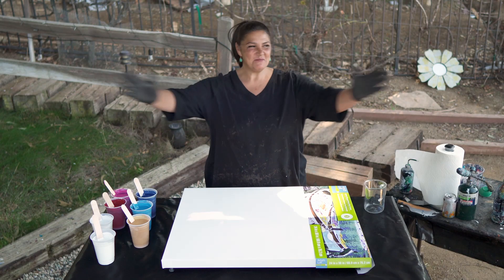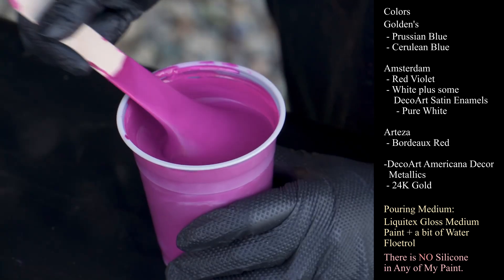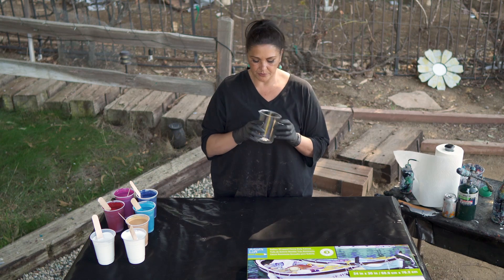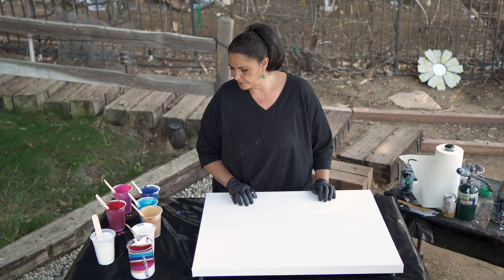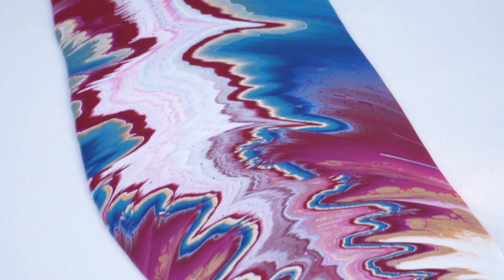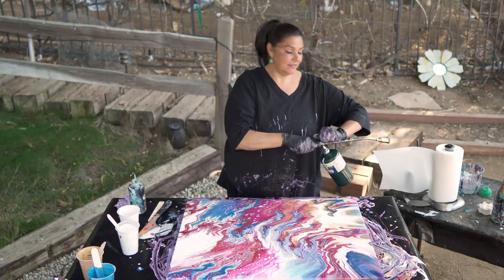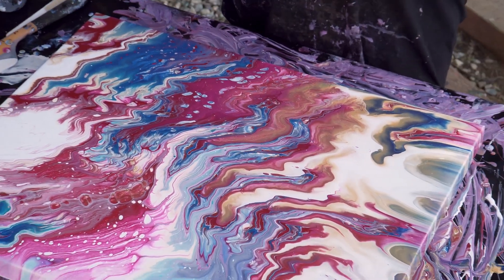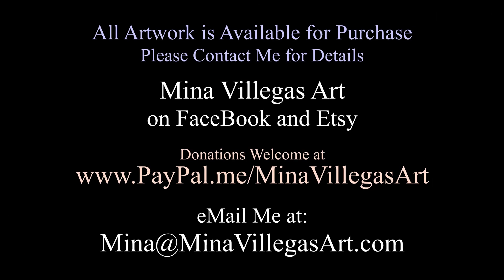Coming Home 💫 An Acrylic Wandering Straight Pour in Beautiful Bold Colors! So Cool!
Acrylic Pouring Painting Fluid Abstract Art Wandering Straight Pour

Hello Friends! Welcome back to another beautiful day in the garden! I am so happy and thankful to be down at my studio pouring again, it honestly feels like coming home..

I wanted to do something with a lot of happy colors today, nothing very complicated or difficult,  just something fun to celebrate being able to get down the steps and be here again.. Today I am doing a Wandering Straight Pour.

My colors are:
Colors
Golden's
 - Prussian Blue
 - Cerulean Blue

Amsterdam
 - Red Violet
 - White plus some
    DecoArt Satin Enamels
     - Pure White

Arteza
 - Bordeaux Red

  Metallics
 - 24K Gold

I layer my cup carefully down the side,  keeping contrast in mind, and use the white to separate the colors I don't want to blend,  and I put gold on either side of the white because I don't want to dull down the colors either.
I put down a 'runway' of gold diagonally across the canvas and pour a wandering straight pour onto the gold, then repeat it with another 15 ounces of paint, poured from the other direction.   Then I tilt it out.

I love these colors, they are bold and happy and look beautiful together.
It was lovely to pour again,  at my table.. Im calling this piece 'Coming Home' .

USEFUL LINKS**

Thank you all so much for watching and hanging out with us in the garden. We really feel all your support and encouragement and love,  and we love you all right back.

Admitting the Truth - Trailer Worx
Caffeinated and Motivated - Airae
Sea of the Unknown - Experia
The Traveler - Martin Baekkevold
Through the Light - Reynard Seidel
Through Thick and Thin - Jon Bjork
Together We Can - Airae
Yoda - Experia